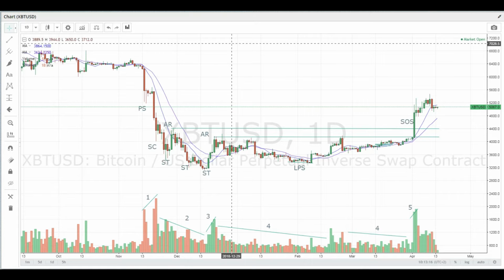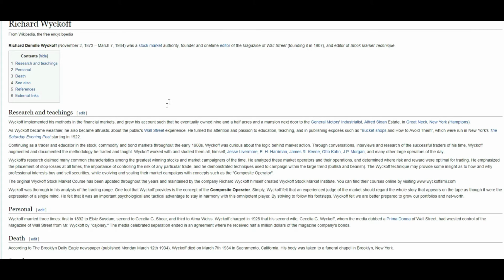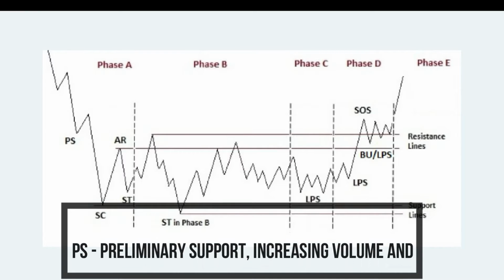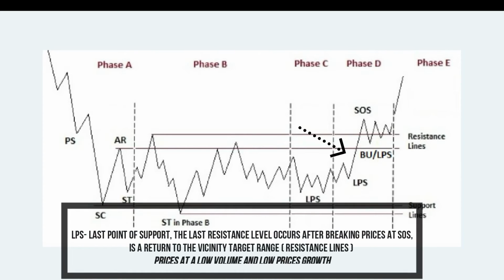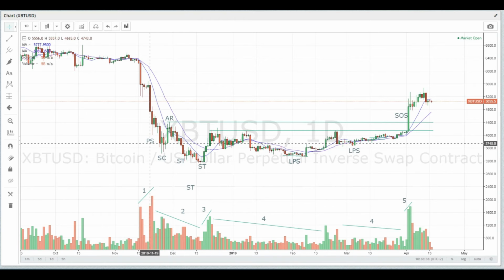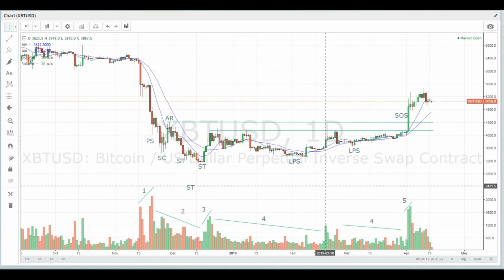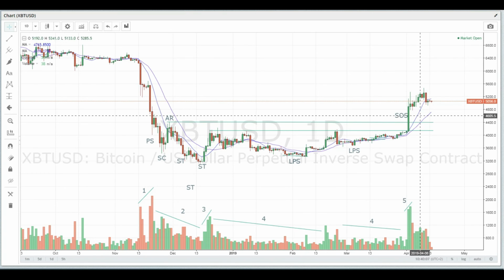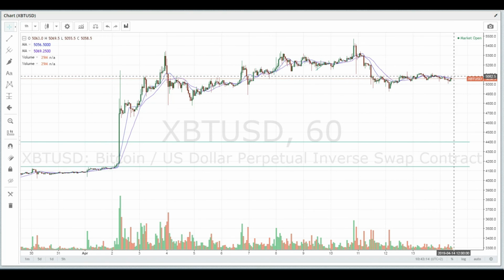Why Bitcoin ACCUMULATION is OVER? Proof! What's next?! Best Time to BUY?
Start trading like big investors, do it like smart money! Here is how by using Wyckoff's analysis we are able to say that big institution, "smart money" is prepared for the next big move on Bitcoin. The accumulation phase is over and here is why! Look at these charts, let me know what do you think about that and stay focus.

Link for FREE Bitmex registration - 10% lower transaction fees!